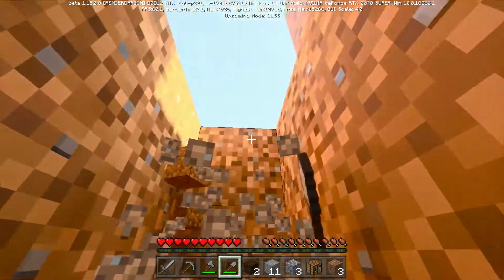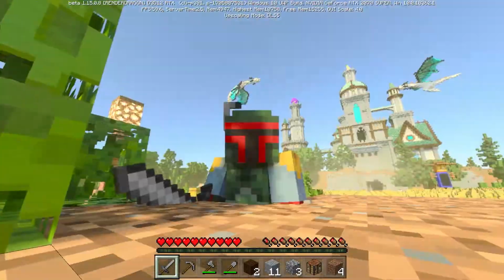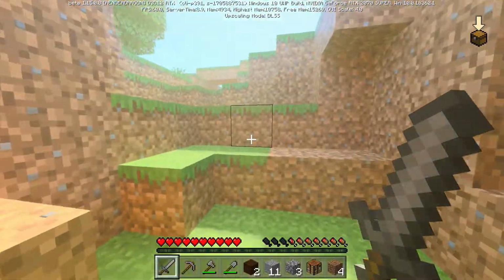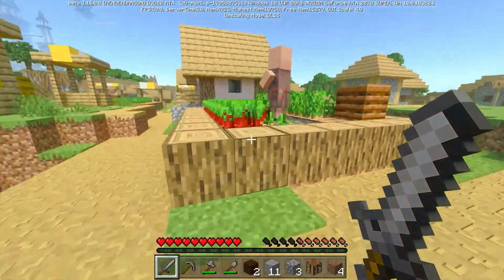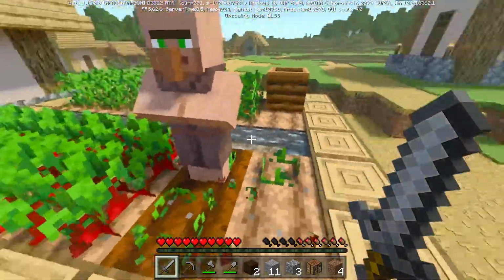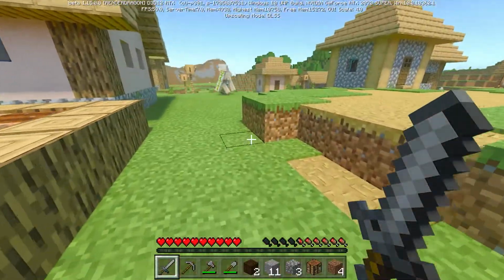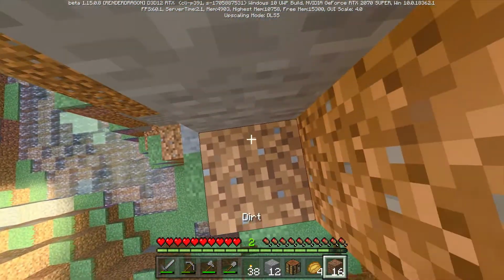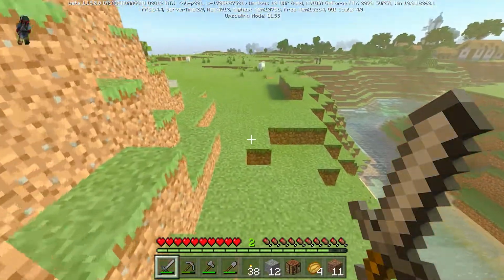Minecraft: Nvidia RTX Beta - Thoughts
The Minecraft Nvidia RTX Beta is now available! This beta update to the Bedrock version of the game adds the option for real-time ray tracing, and Zen is here to give you his thoughts on the system.